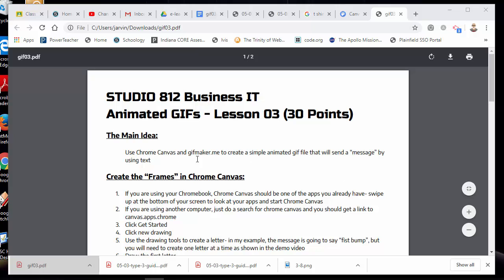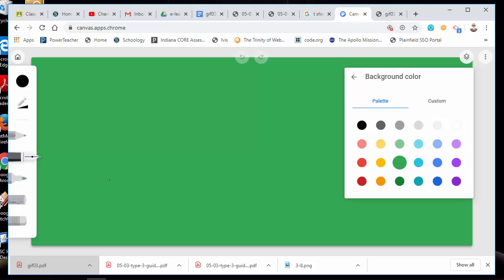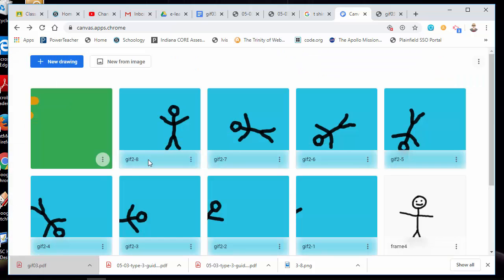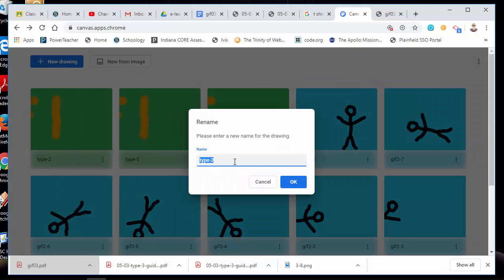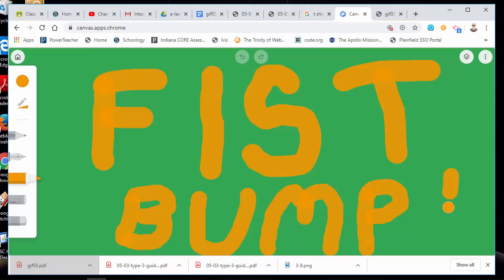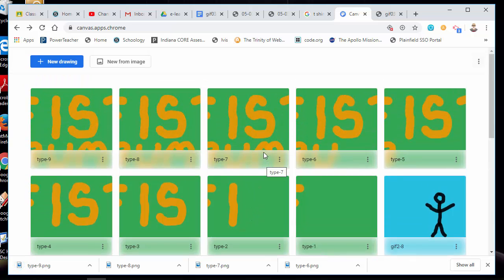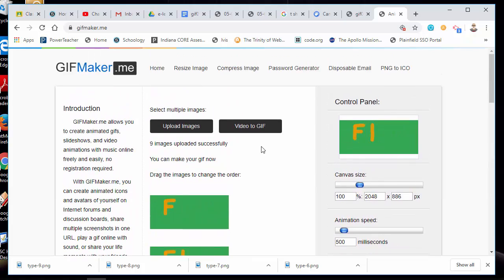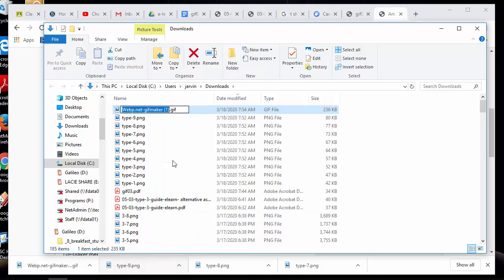BIT - Animated Gifs - 03